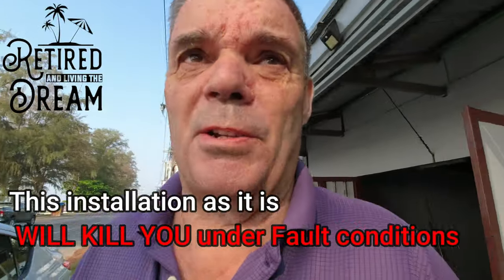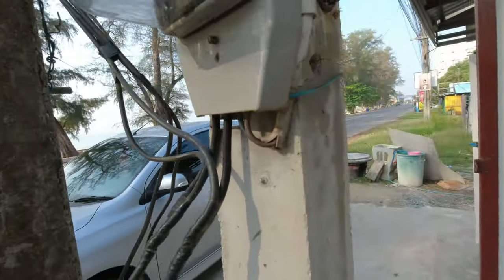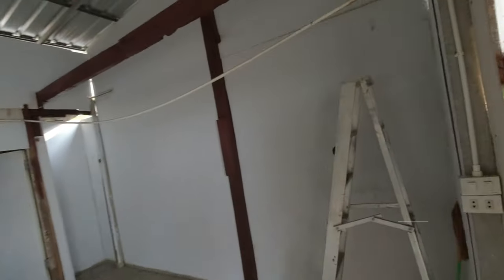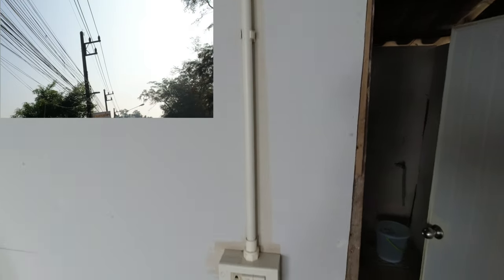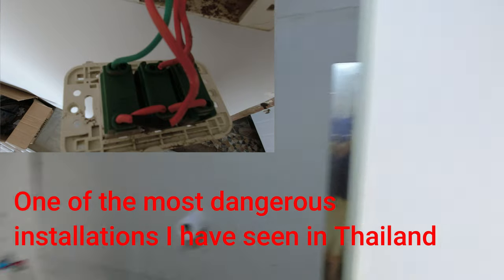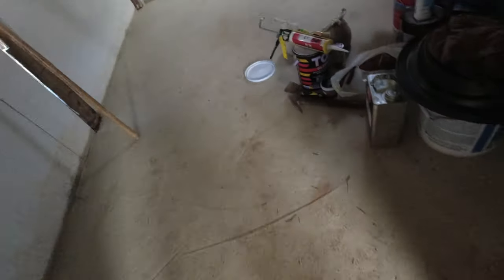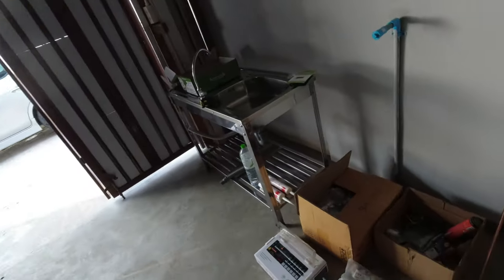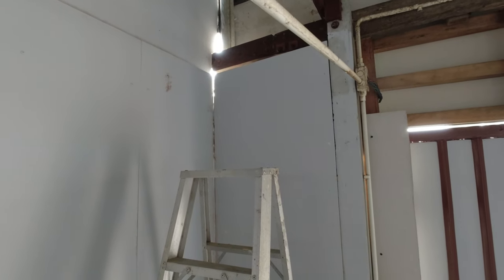Dangerous electrics electrical dangers around the home must see!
Dangerous Electrics  you must see this, Most dangerous I have seen.

This video is showing Dangerous Electrics valuable information
-Electrical dangers around the home this electrical installation is one of the worst I have seen.
-bad electrical wiring This has got to be in the top 5 dangerous installations.
-bad electrical jobs how can someone do this electrical installation and think its safe

One thing I saw when I was researching details on Dangerous Electrics was the absence of relevant details.
Dangerous Electrics nevertheless is an subject that I understand something about. This video for that reason should matter and of interest to you.
If you would like to learn even more about electrical dangers around the home I advise you to have a look at our various other video clips :
If you were trying to find more info about electrical dangers around the home or bad electrical wiring did this video assistance?
 Maybe you want to comment listed below and let me know what else I can assist you with or info on Dangerous Electrics.